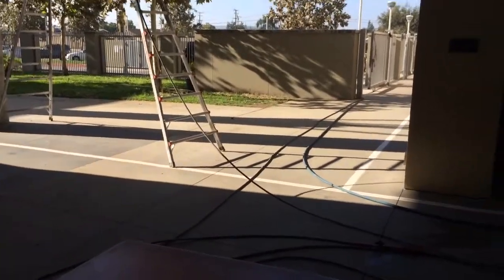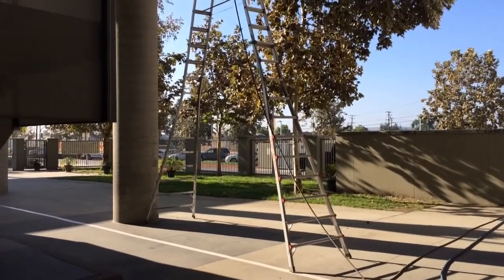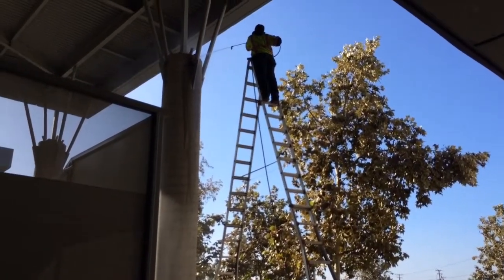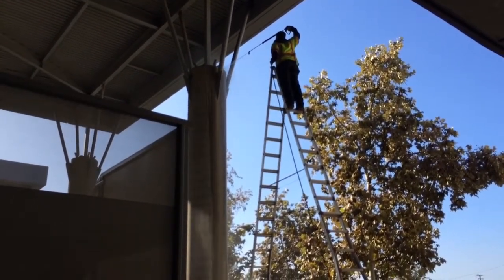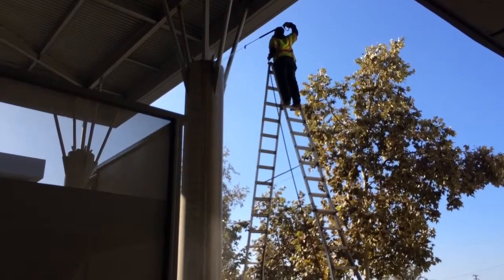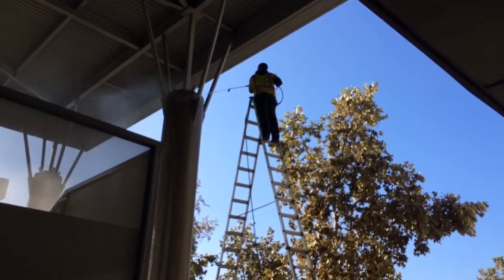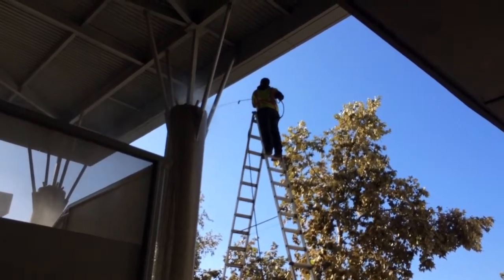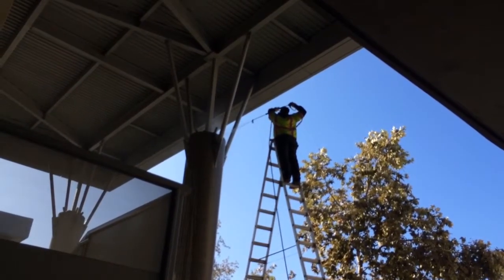Power washing for removing bird droppings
We demonstrate how valuable a very tall A-frame ladder (21') is as we wash/remove an accumulation of bird droppings at an elementary school in Orange County, CA.